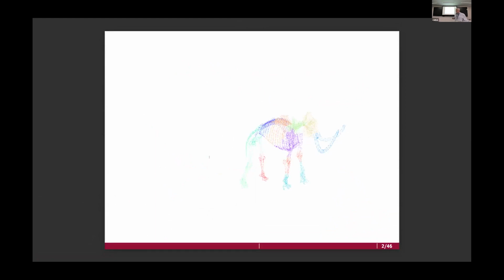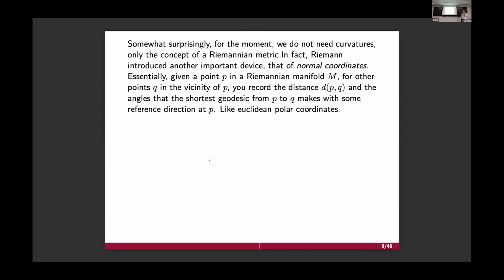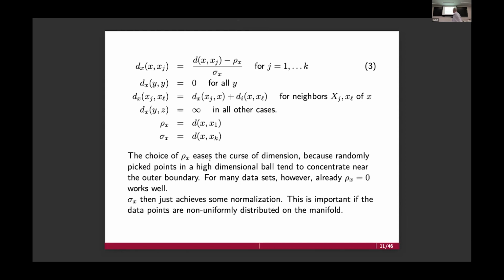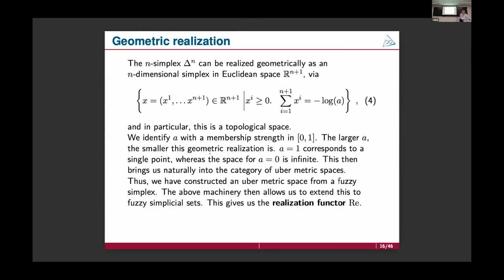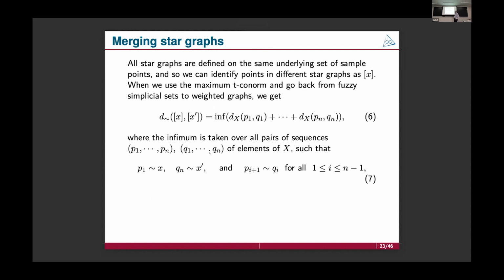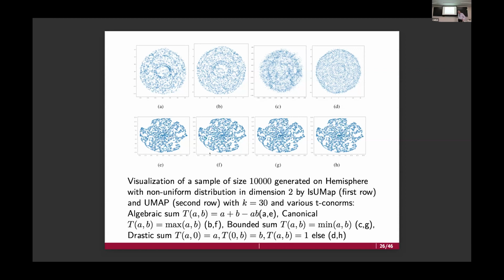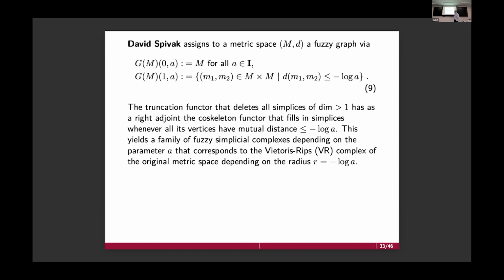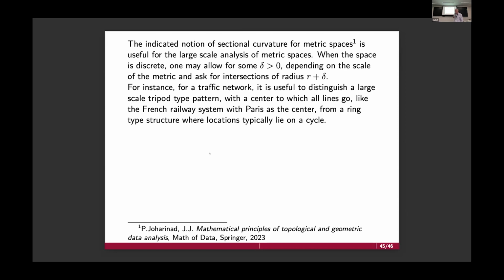Jürgen Jost | Data visualization with category theory and geometry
CMSA Mathematics and Machine Learning Closing Workshop
10/28/2024

Jürgen Jost, Max Planck Institute for Mathematics in the Sciences

Title: Data visualization with category theory and geometry

Abstract: While data often come in a high-dimensional feature space, they typically exhibit intrinsic constraints and regularities, and they can therefore often be represented on a lower-dimensional, but possibly highly curved Riemannian manifold. Still, for visualization purposes, that dimension still needs to be lowered to 2 or 3. We present the mathematical foundations for such schemes, in particular UMAP, and describe an improved such method.